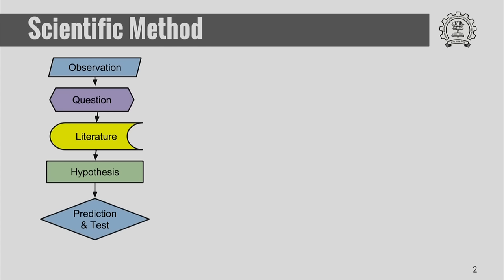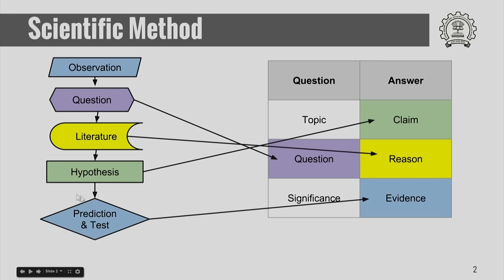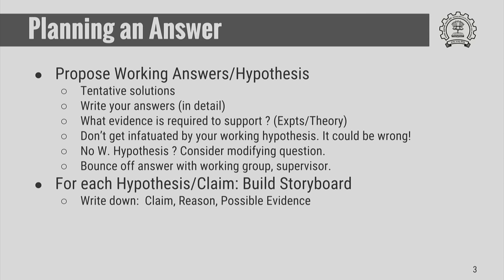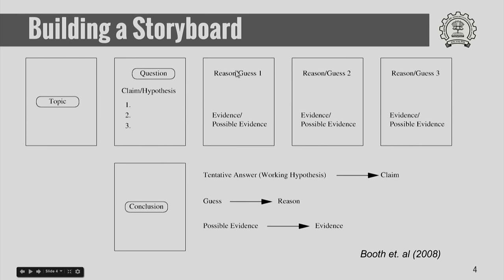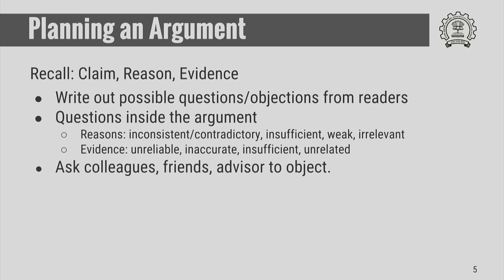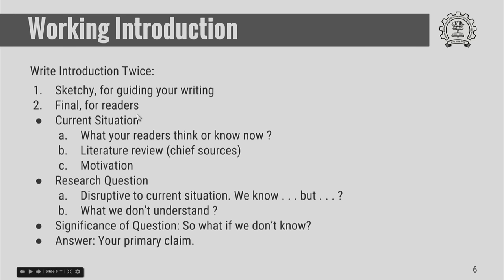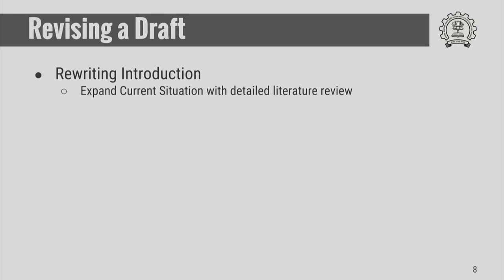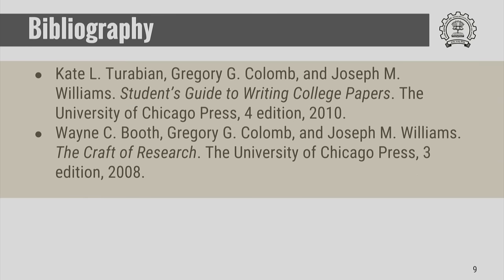HS791x S108 Storyboarding and Multiple Pass IIT Bombay